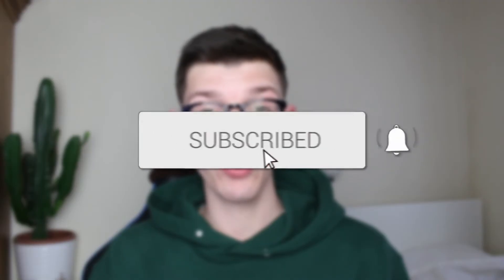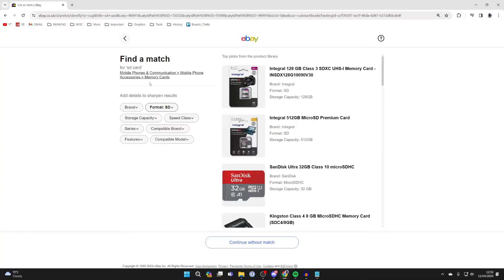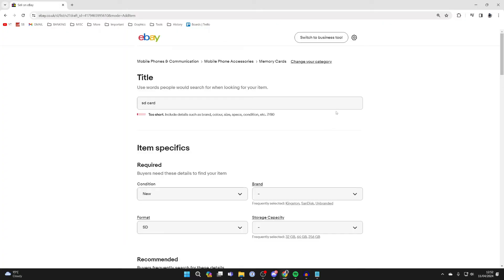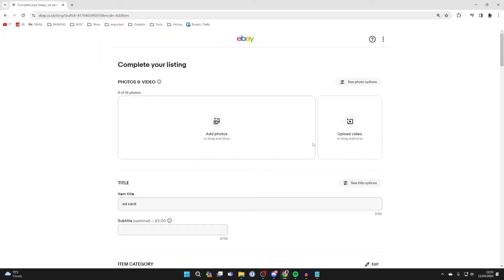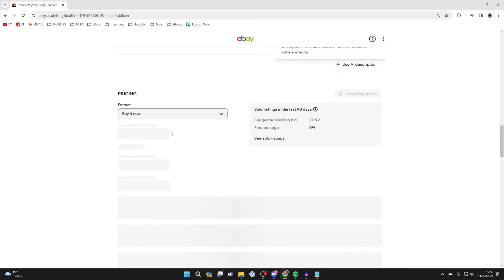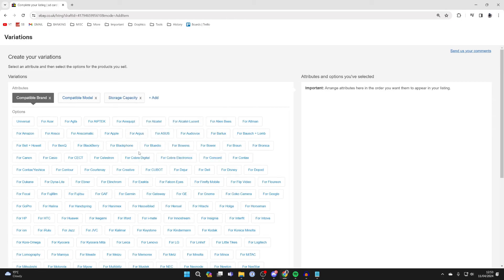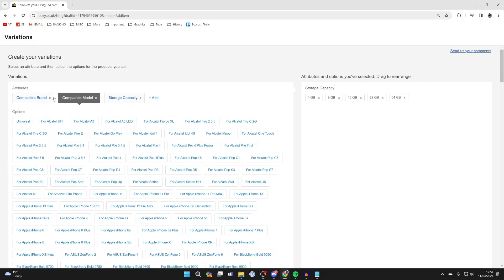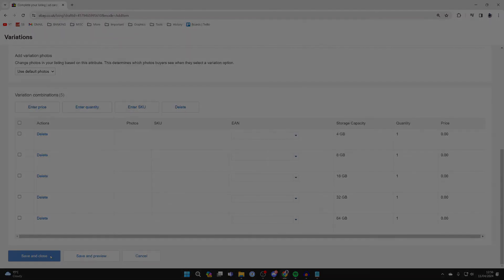How To Add Multiple Variants On eBay Listing (Variations) - Full Guide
Learn how to add multiple variations on ebay listing in this video.

GuideRealm